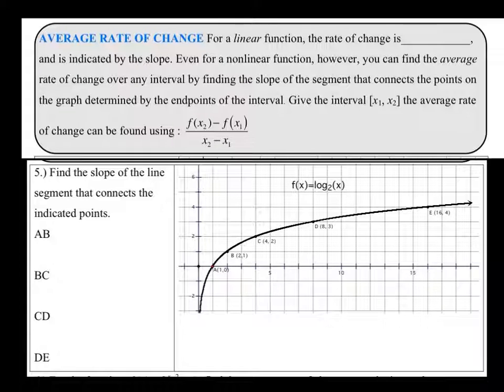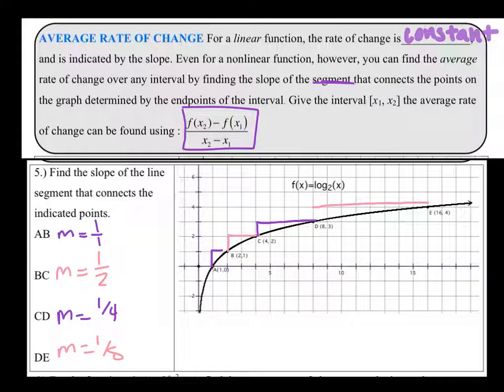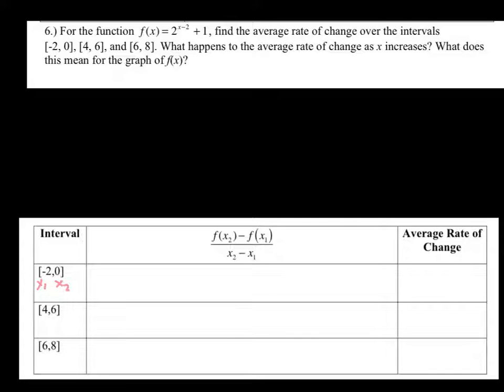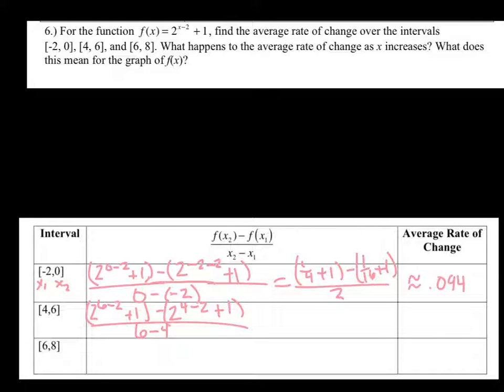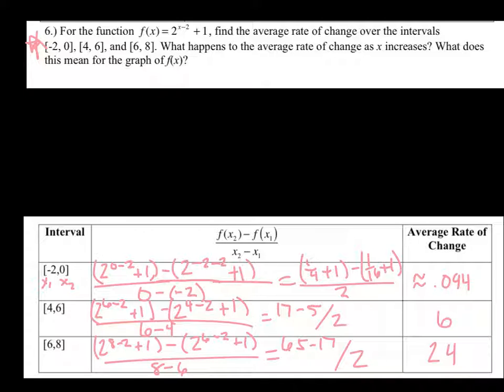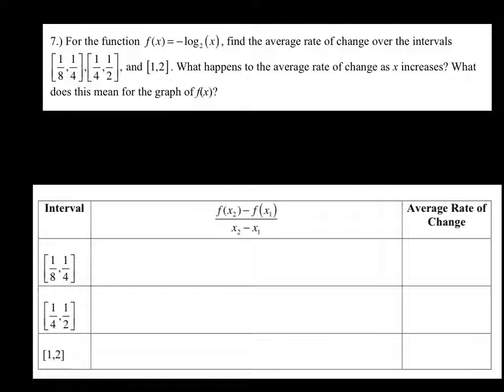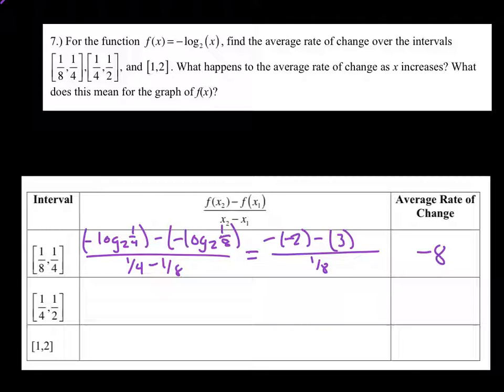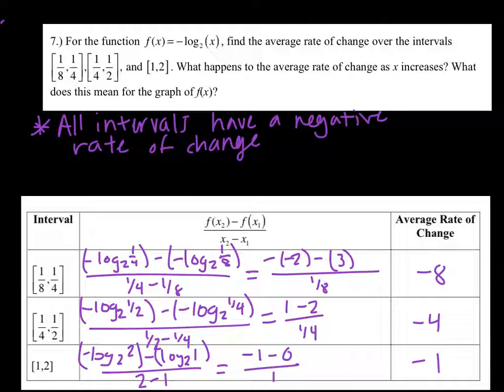5.7 Rate of Change